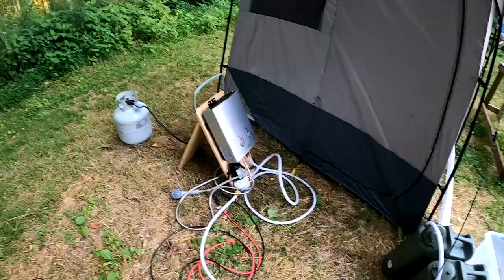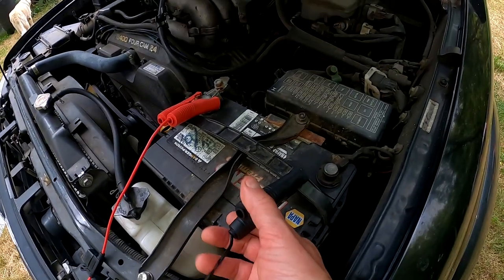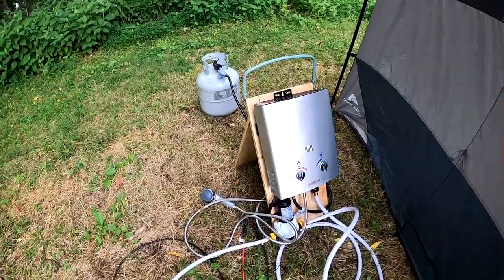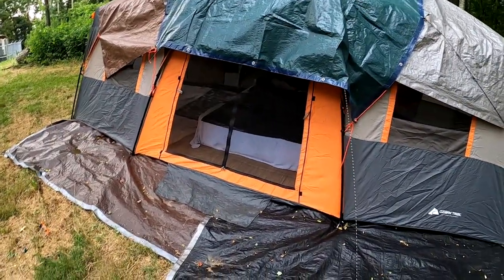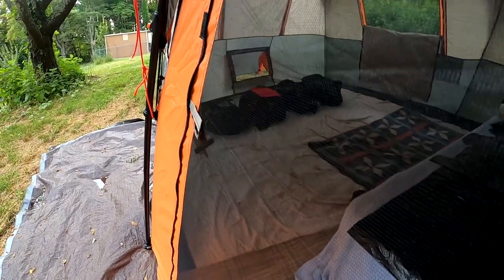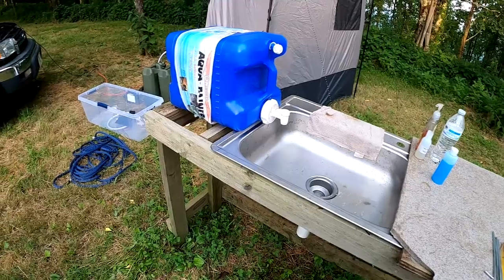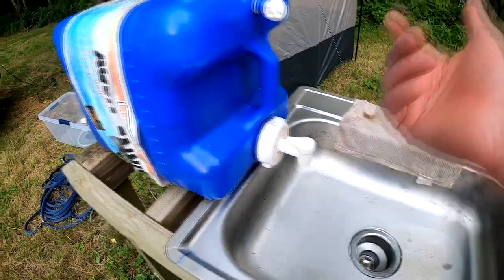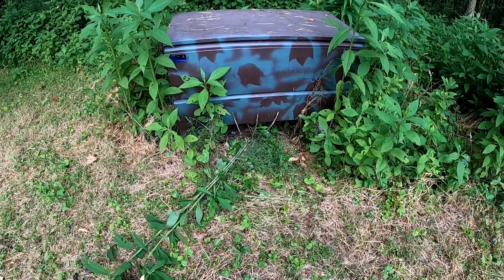Shower Update - How to power your portable shower using your car battery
See how we power our portable shower when we are tent camping.

Also see our DIY washing station and storage box for valuables.

Since we wouldn't have the teardrop, we had to use an alternate way to power the 12 Vdc pump for the shower.  So we used the battery on the 4Runner, which works great.  The 4Runner battery has plenty of capacity to run the 10 amp shower pump for the short amount of time needed to take a shower.

Taking a shower in the evenings is a great way to feel refreshed before going to bed.  Its really not an option when backpacking, but a nice perk when car camping / glamping or overlanding.

I'll also show you a simple DIY sink and countertop setup and storage box that works great if you have the room to haul it around or have a place where you can leave it permanently.  We leave it at our permanent camping location and use it again and again.  You could use this type of sink setup for a glamping trip as well, but you would have to haul it to your camp site.  It might work well for a large gathering where you need a good way to wash dishes for a larger group.

Using a water jug like this makes it super easy for everyone to wash hands.  That is very handy!

Our storage box setup is great for extra supplies and for storing higher value items when you leave the campsite.